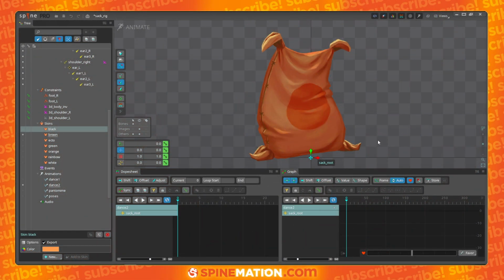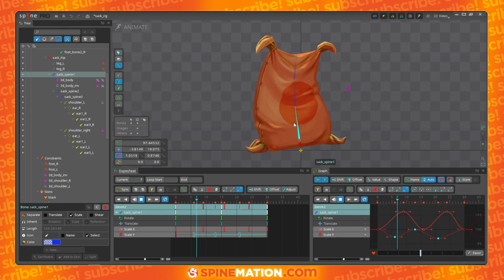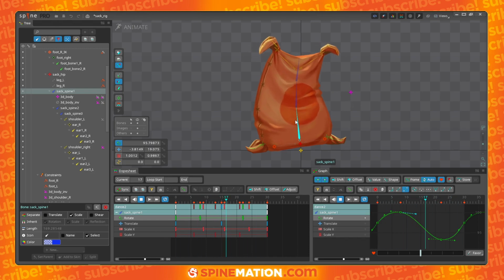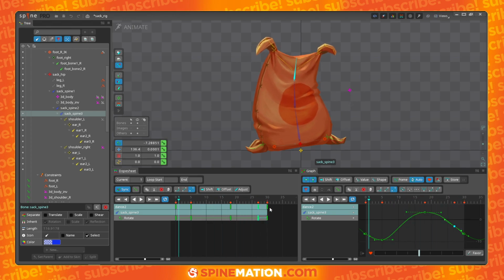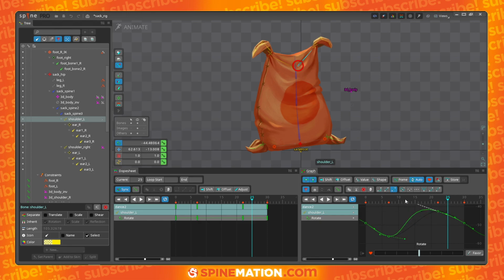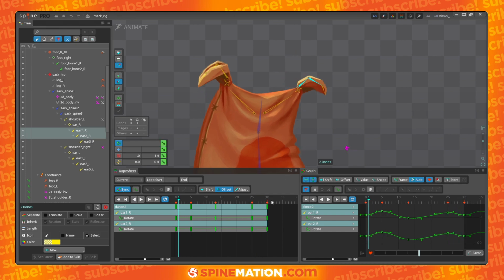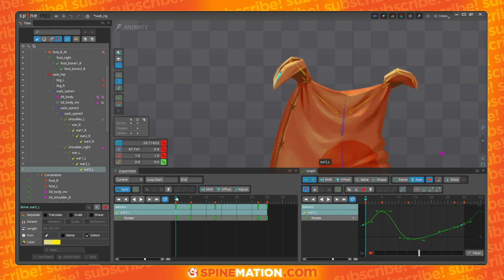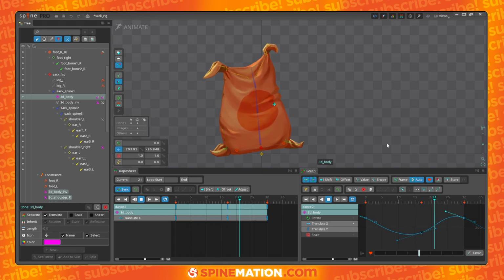Spinemation - Sack Rig - Animation Process.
This is a detailed version for the animation workflow for one of the animations that comes with the Sack Rig.

The newsletter has a weekly frequency and it is packed with cool animation content, updates for the courses and benefits like discounts and free gifts, also you will have early access to all the courses and content.